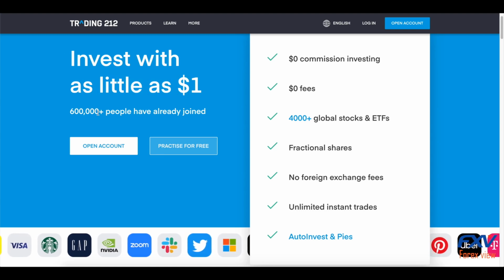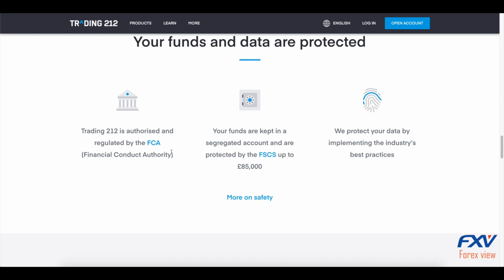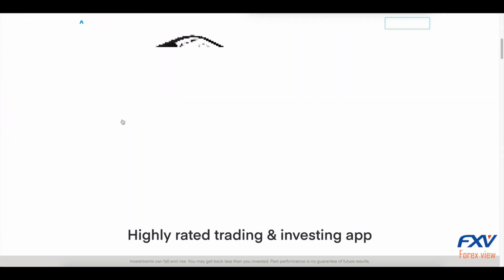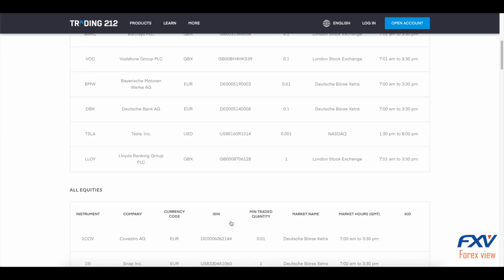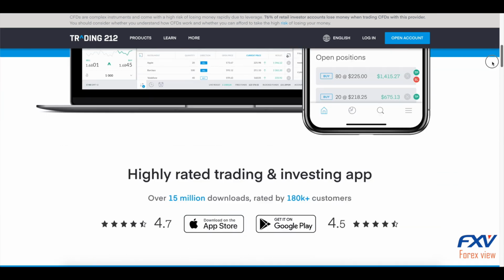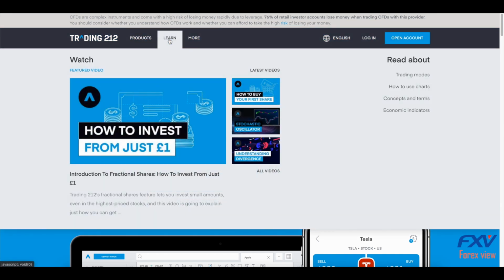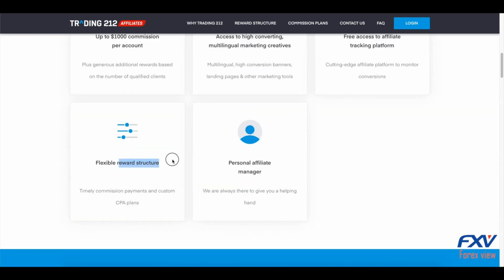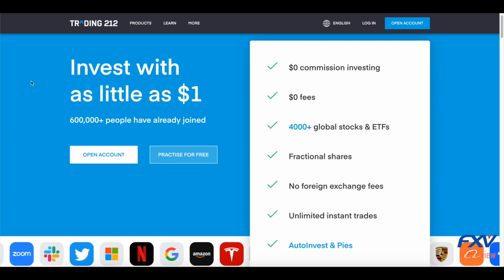Trading 212 Review - Must-read review in 2026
Trading 212 Review 2026 - Must-read before start
Trading 212 is an online brokerage aiming to make the world of trading securities and forex more accessible. Our review of the Trading212 service includes information on the platform, trading fees, the demo account (and pro account), minimum deposit and payment methods. We also review the mobile app and offer tips on how to get the best from this broker.

Based in London, the company boasts an easy to use mobile app, with a range of features and functionality making it easy for anyone to start trading across a wide variety of asset classes.

Trading Platform

The trading platform Trading 212 runs on is an extremely strong element of this brokerage service.

Optimised for the mobile user’s experience, the platform is very simple to navigate around, yet offers a powerful range of features, charts and analysis without feeling clunky or overburdened. One excellent feature is the ability to place trades in multiple ways and perform several operations on the same trading pair simultaneously.

Some investors may prefer more complex or feature rich platforms, often found on MT4 – but equally, many will appreciate the custom-built, bespoke feel of the Trading 212 app. The demo account allows traders to experiment with platforms and find the one that suits them best